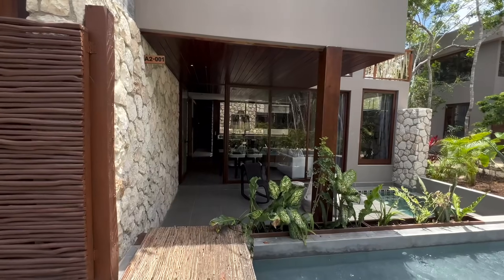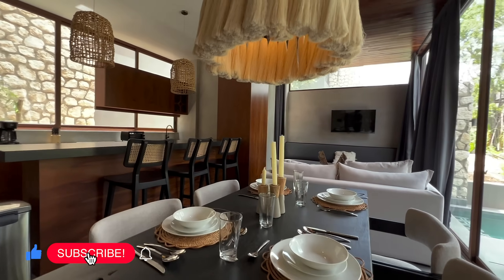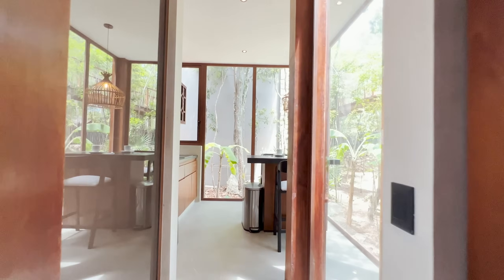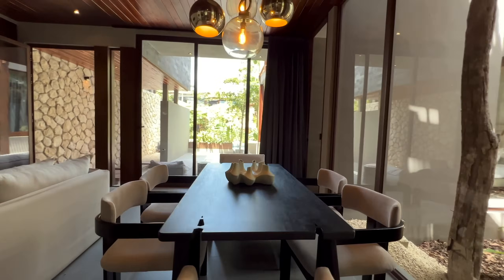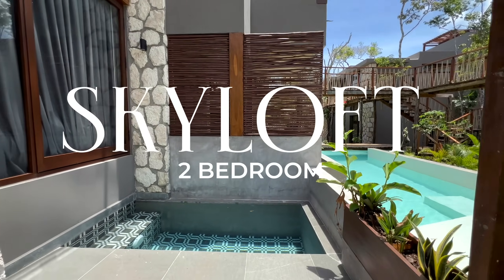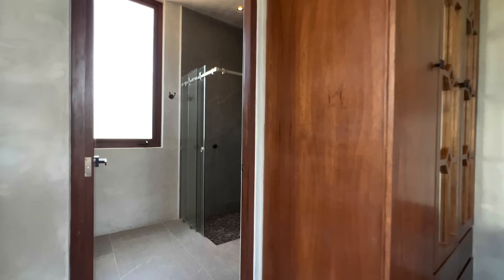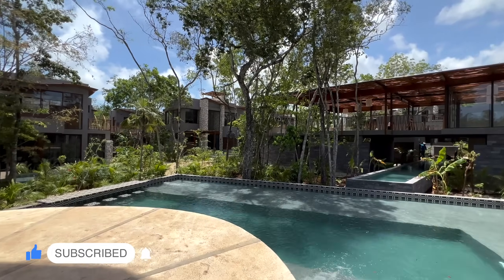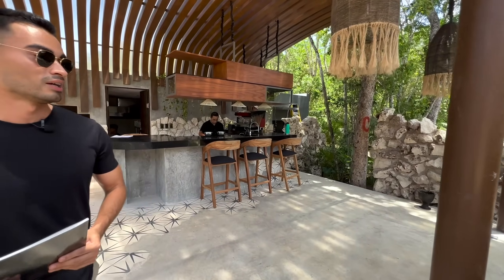Inside this Tulum Airbnb CASH COW!!!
Discover an exceptional opportunity to maximize your earnings with property in Tulum while creating a lucrative Airbnb cash cow.

Explore an extraordinary opportunity as we unveil these villas, studios & loft + Unmatched Amenities! This is your chance to invest wisely in the captivating landscape of Tulum, Mexico, and secure an exceptional Airbnb venture.

Immerse yourself in a world of luxury with gourmet dining, yoga & meditation, lavish pools, and a unique open-air observatory for unforgettable dinners under the stars.

Don't miss out on the opportunity to own an Airbnb cash cow in Tulum and position yourself for abundant money in Tulum's thriving market!

Watch the tour now and embrace a new level of luxury living in Tulum, Mexico. 📗📖

00:00 Introduction
00:35 1st Villa
01:12 Studio
01:30 2nd Villa 2
03:03 Loft
04:03 Amenities